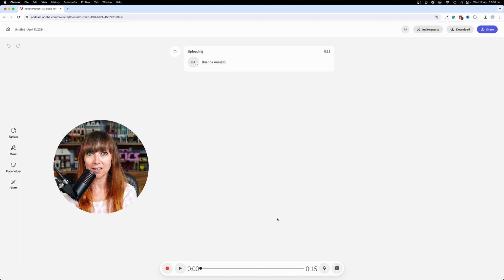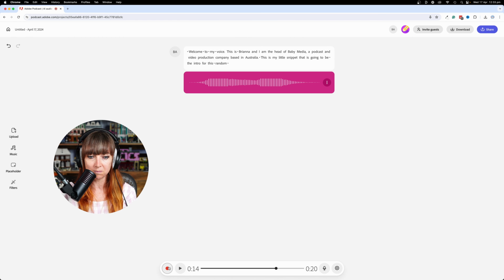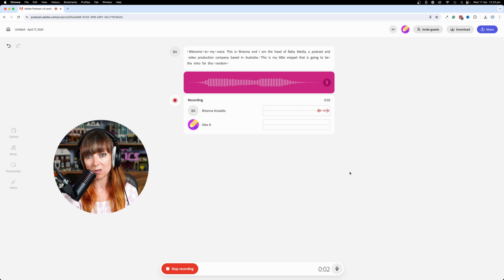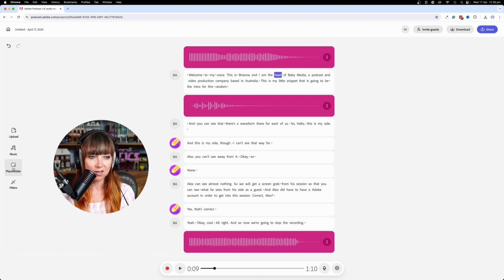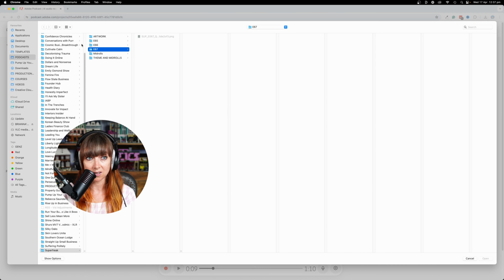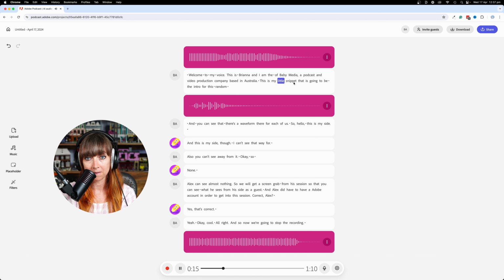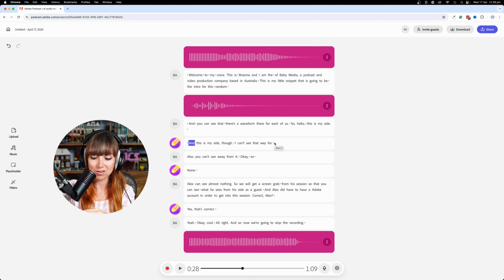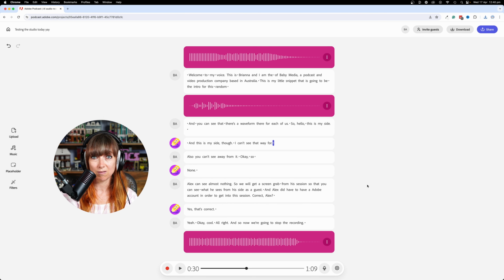Adobe Podcast Beta Honest Review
We just gained access to Adobe's new Adobe Podcast Studio Beta and here is our honest review.

In this video I walk you through the initial setup process for Adobe Podcast Studio Beta, recording, adding music, inviting guests, and what the overall user experience is like.

I point out the pros such as simplicity and ease of use for beginners, and the cons, including lack of audio metering, inadequate transcription accuracy, and a clunky editing interface.

Despite its current limitations and clear beta status, I can recognise potential value for novices but as it currently stands, this in-browser software does not yet meet the needs of more experienced producers.

00:00 Introducing Adobe Podcast Studio Beta

00:41 First Impressions and Setup

01:02 Recording and Editing Features

02:09 Adding Music and Guest Features

05:55 Playback and Audio Quality Insights

10:22 Final Thoughts and Feedback for Adobe

13:51 Conclusion and Call to Action

GEAR WE USE:
SE Dyncaster DCM8

Satechi Hub:

Rode Boom Arm:

XLR Cables:

Focusrite Clarett+:

Sony ZV E10:

Elgato Camlink:

Aputure Amaran 200d LED Video Light:

Aputure Light Box Mini:

CHAPTER MARKERS
00:00 Introducing Adobe Podcast Studio Beta

00:41 First Impressions and Setup

01:02 Recording and Editing Features

02:09 Adding Music and Guests

05:46 Exploring Advanced Features and Limitations

10:22 Final Thoughts and User Feedback

BAMBY MEDIA LINKS:
Free Podcast Audit Service